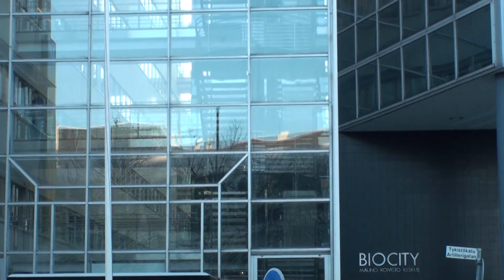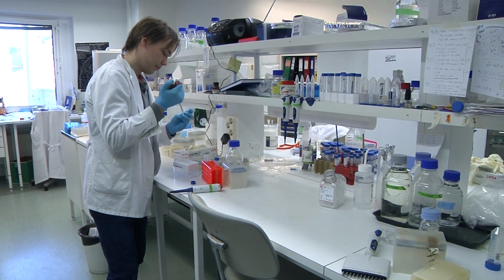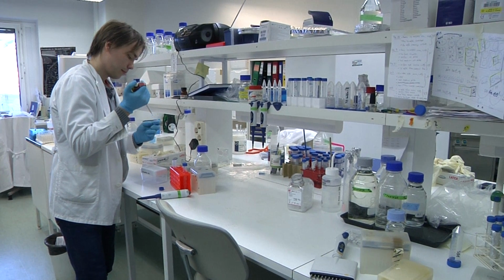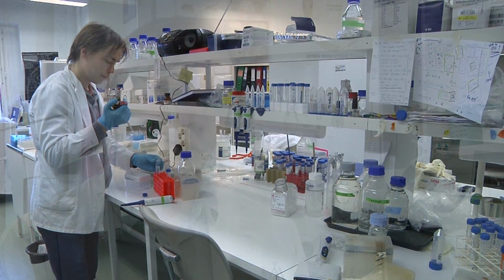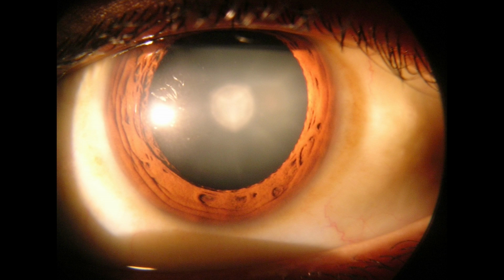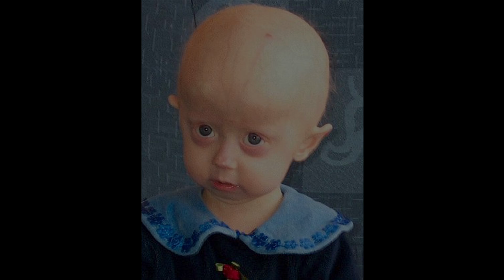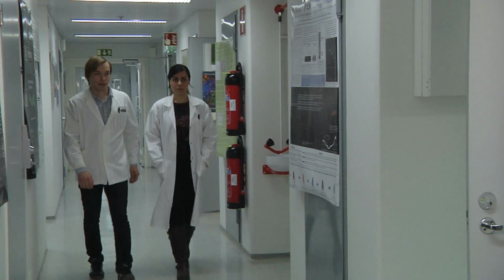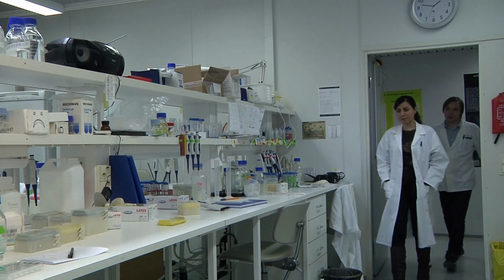BIMA2013 THE FRUITFLY EFFECT